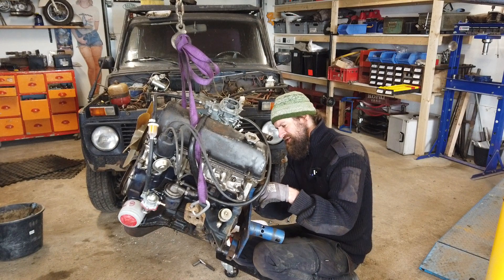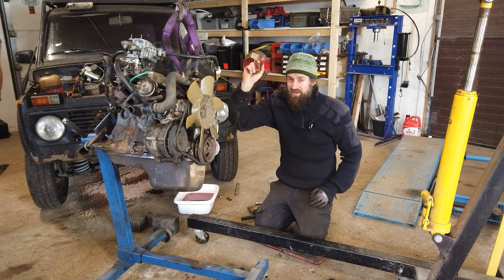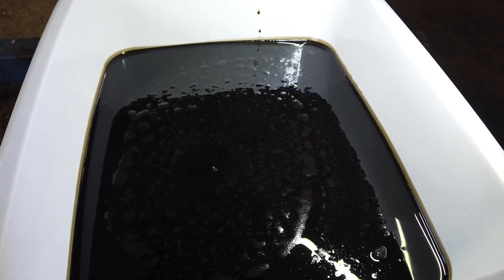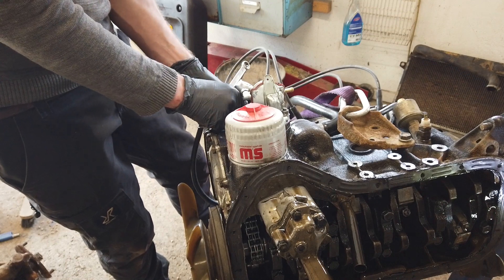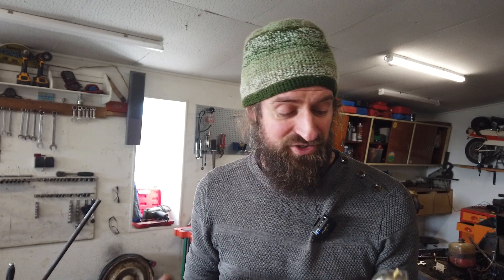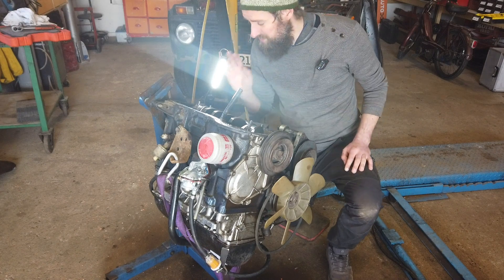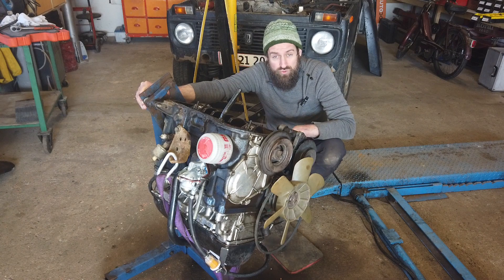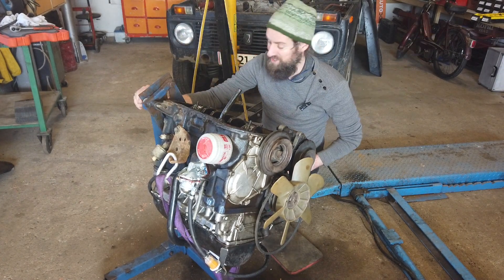Engine failure!? | 1978 Lada Niva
Something happened to my Lada Niva engine.
This is the second step in finding out what!... and its bad!